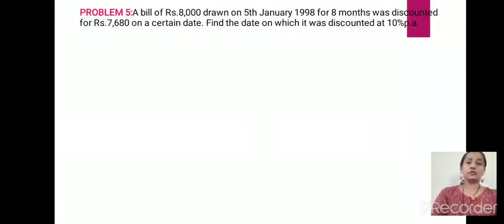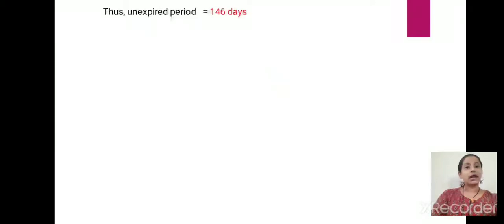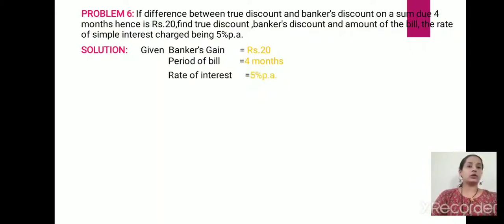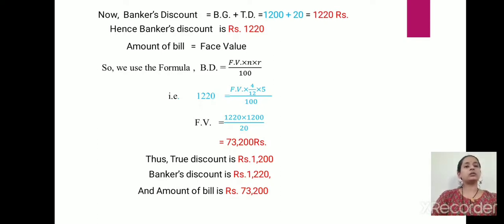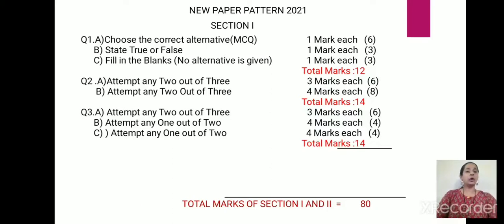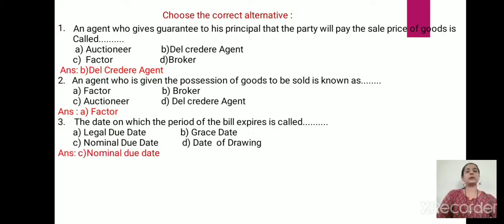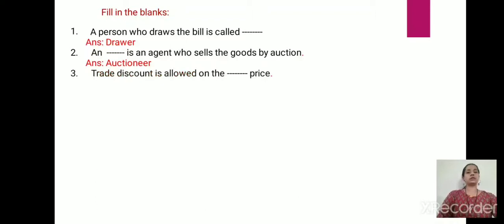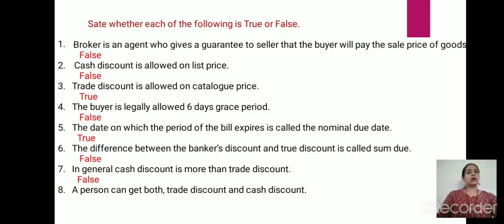Lecture 5 on Commission, Brokerage and Discount